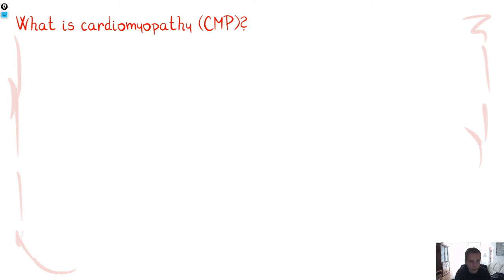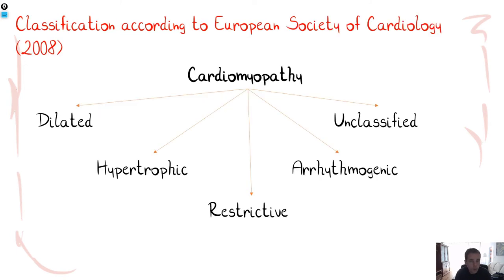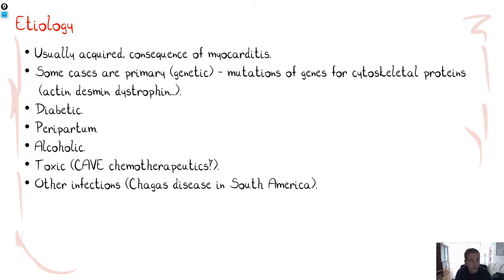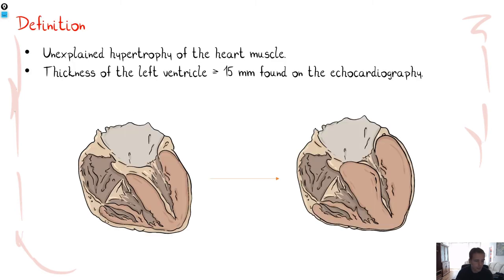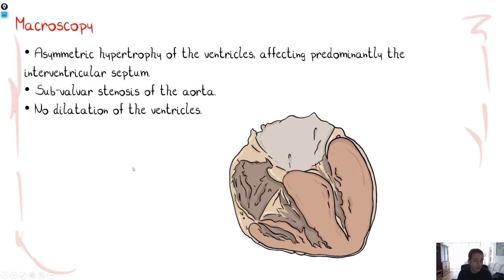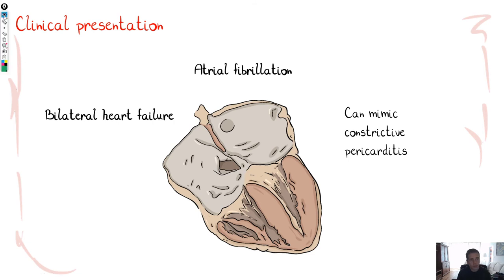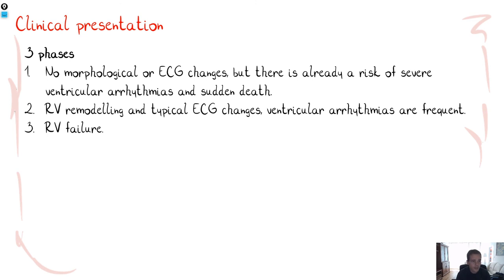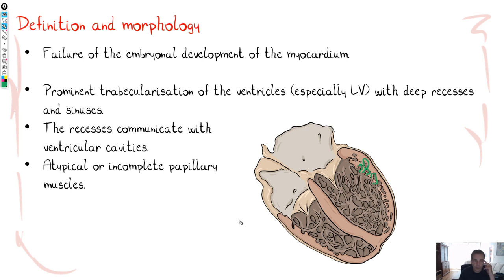Pathology - Cardiomyopathies (EN)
Lecture about pathology of cardiomyopathies.